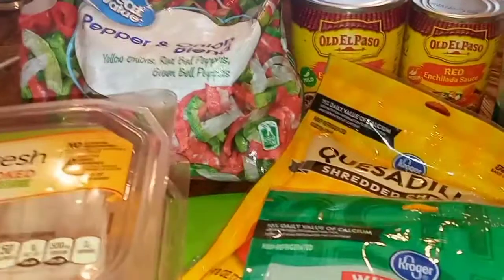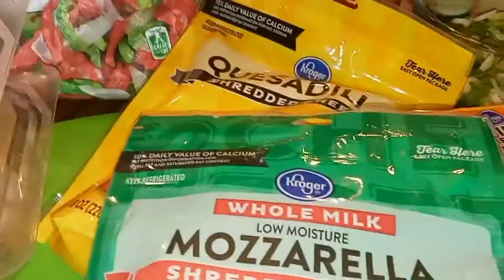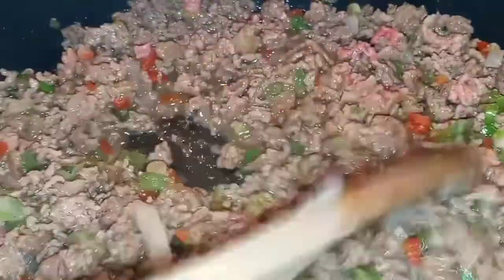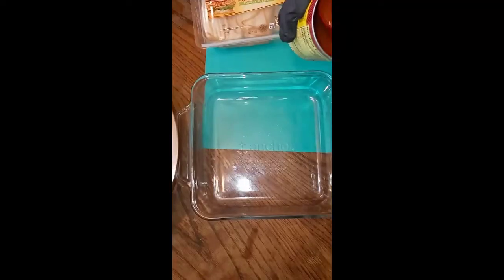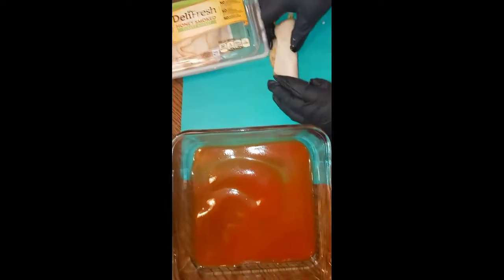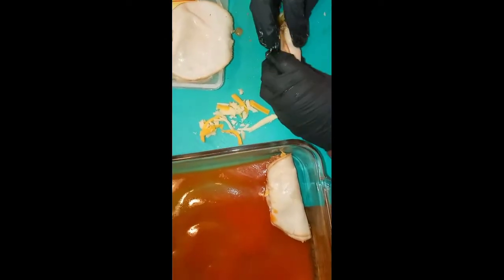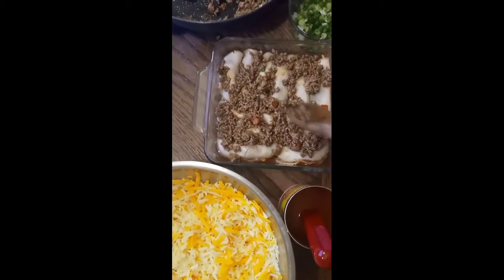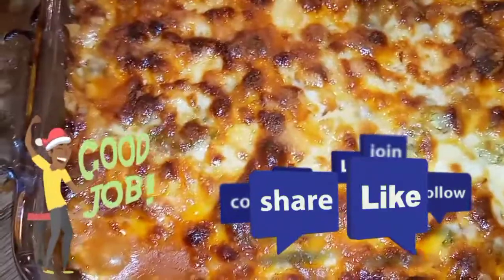How to Make Keto Enchiladas~The Cooking